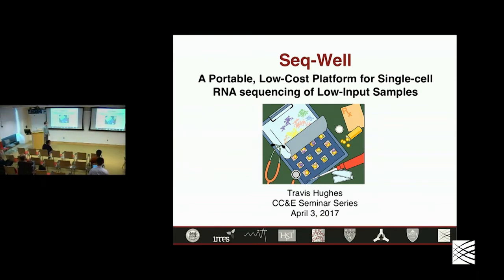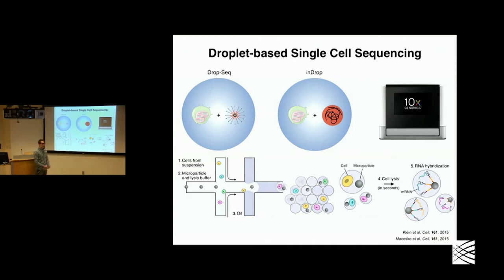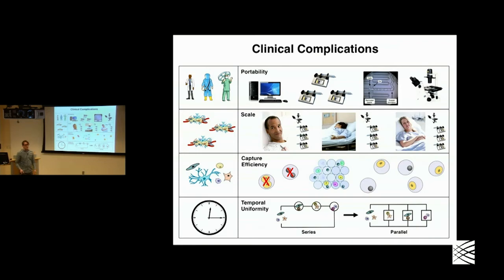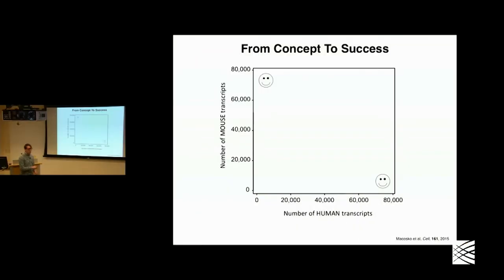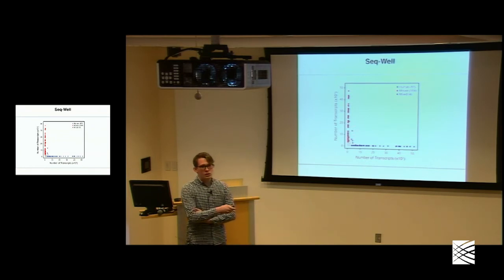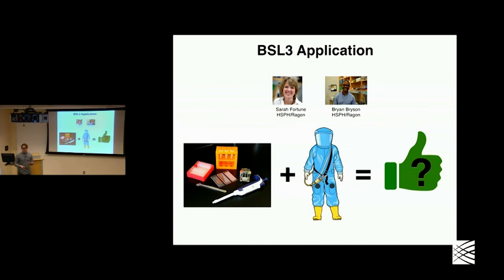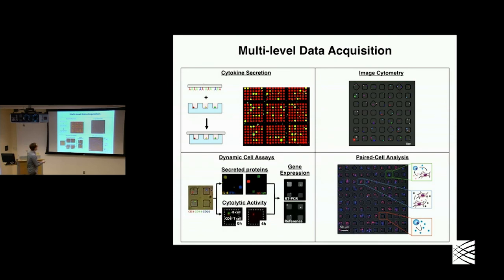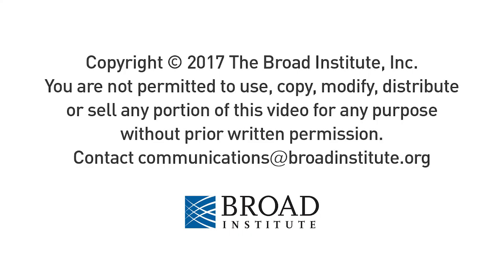Cell Circuits Primer: Travis Hughes, Seq-Well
Cell Circuits & Epigenomics is a weekly program meeting on anything and everything to do with genome biology and cell circuitry. Occasionally the program meeting also includes a 30min pedagogical primer by some of the world's leading experts on a technology or computational method. These primers are made freely available to the public at the speakers discretion.